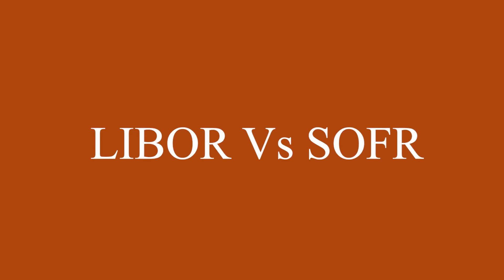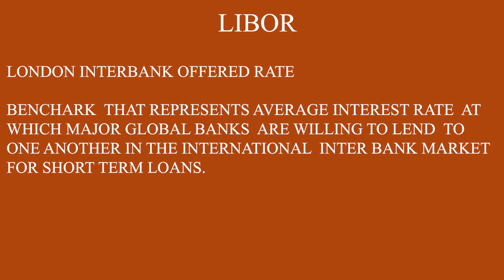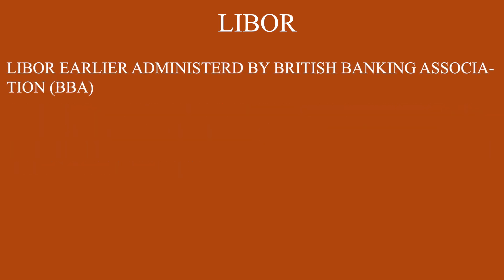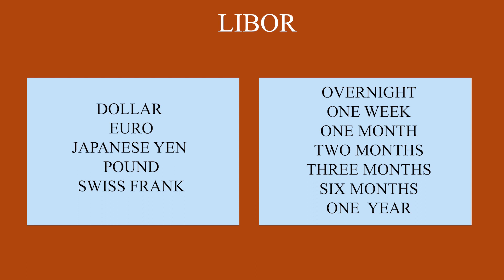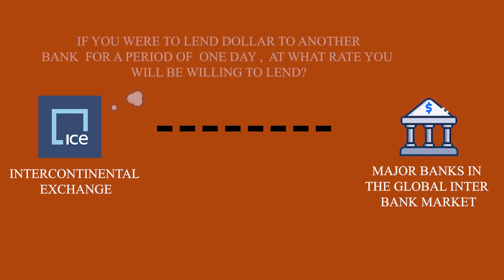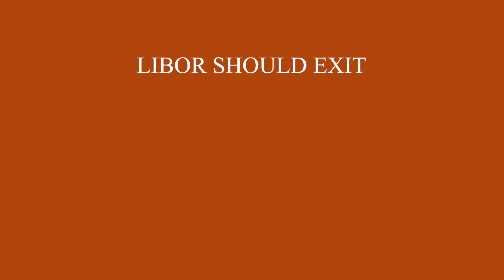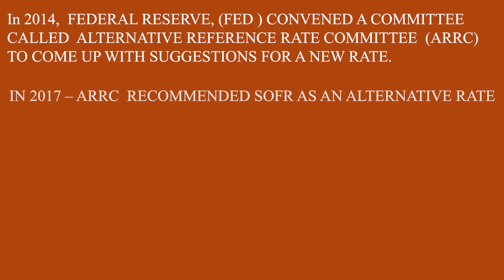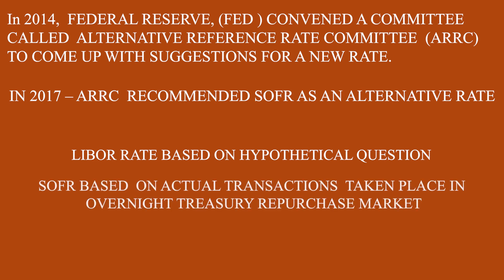Transforming the Banking World: LIBOR vs SOFR Revealed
In this video, we're going to be discussing the differences between LIBOR and the SOFR
Libor is the main interest rate that banks use to calculate the rate they charge each other for short-term loans. Libor is a floating rate, which means it changes every day based on a variety of factors including the market rate of interest.

The Secured overnight financing rate is a fixed rate that banks use to calculate the rate they charge each other for loans that are guaranteed by the government. The rate is set by the Federal Reserve and is usually higher than Libor.